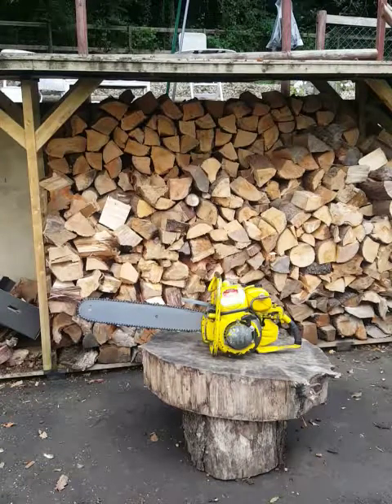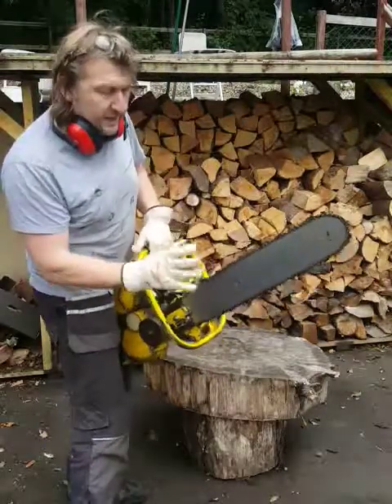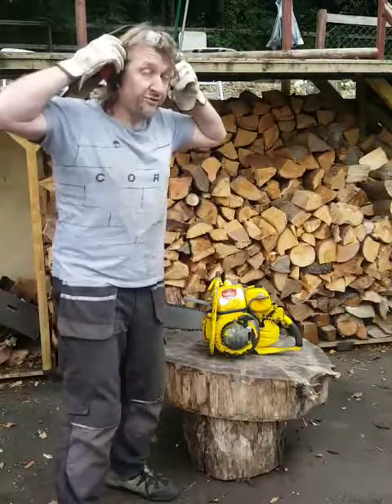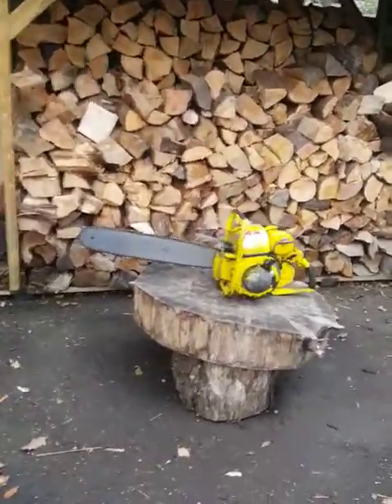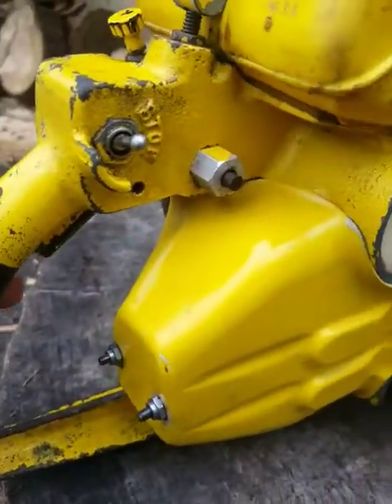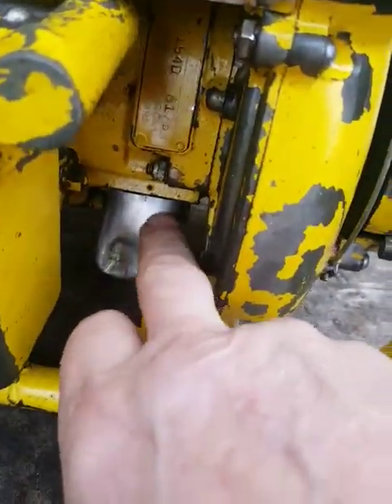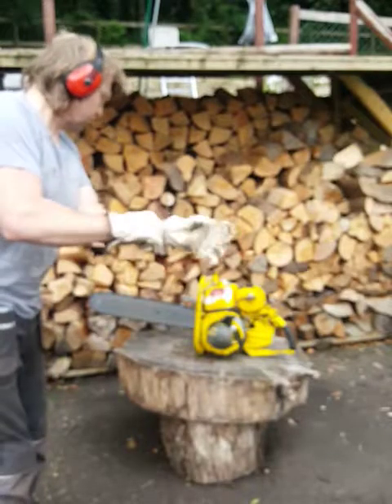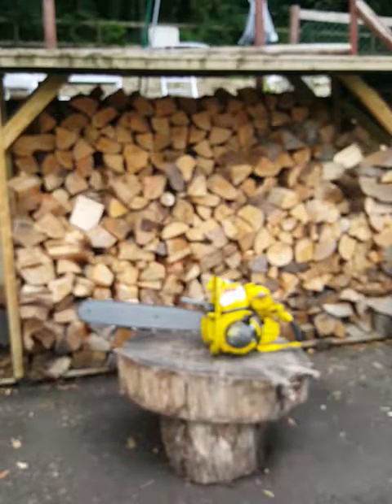Danarm DD8F mk2 98cc British Vintage Chainsaw. Starting and running and overview.